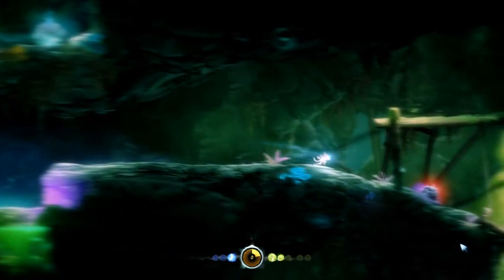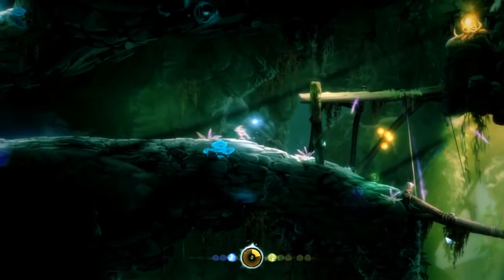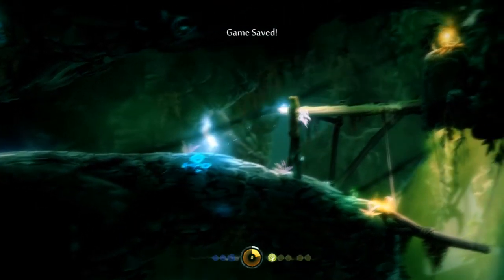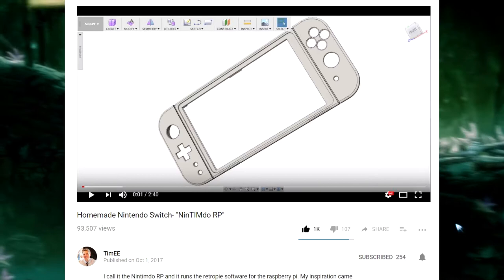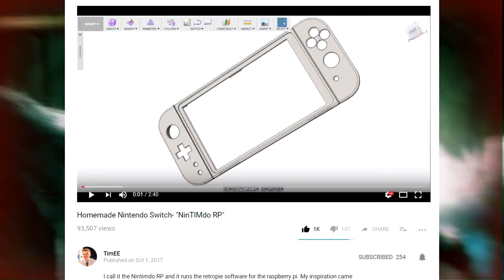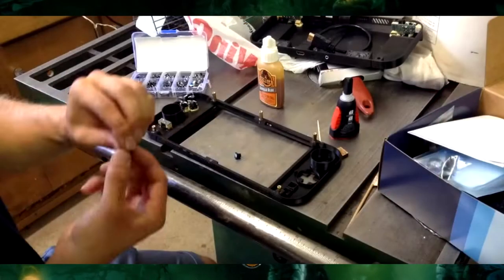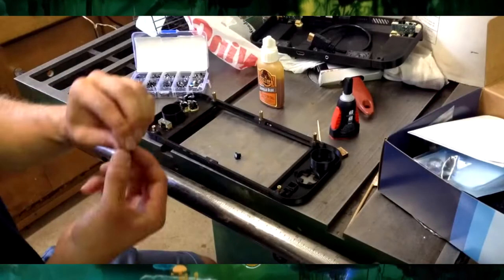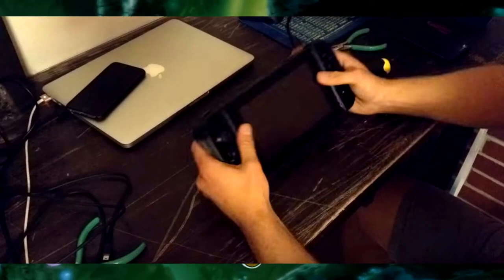A Homemade Nintendo Switch?! - NinTIMdo RP (DIY SWITCH)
Additional Information: